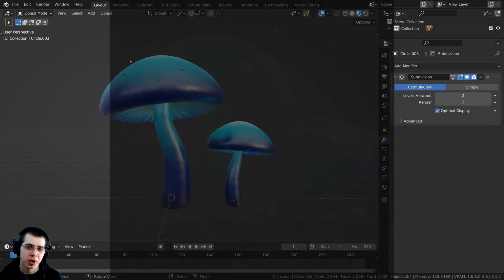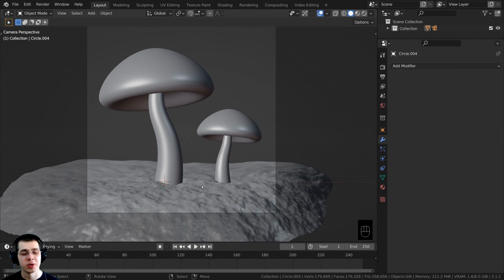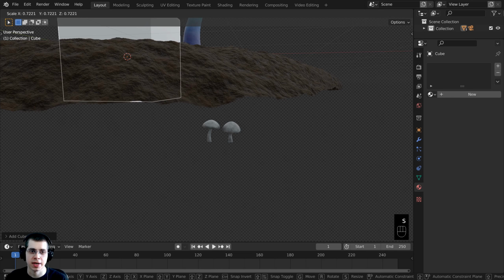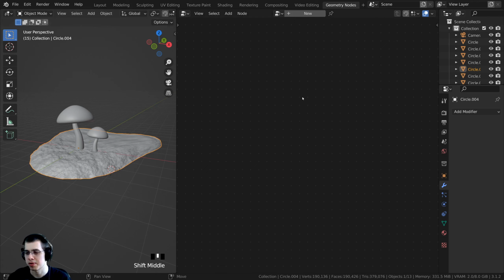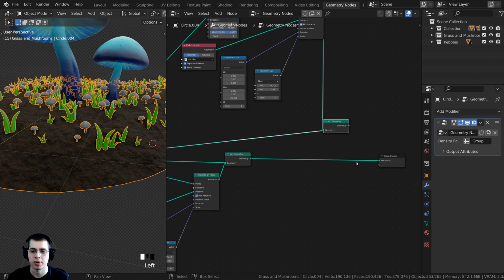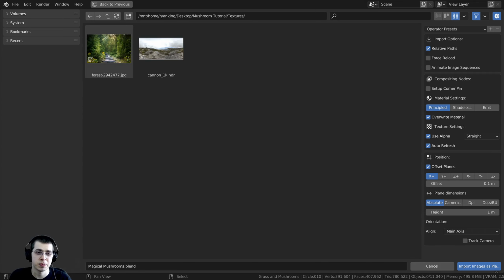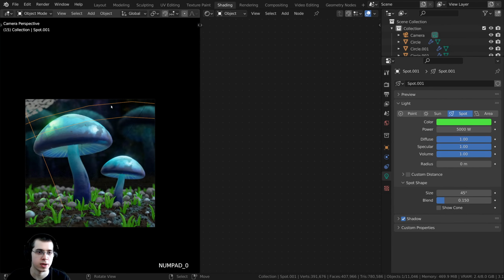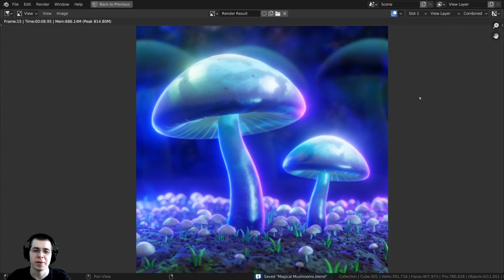Magical Mushrooms 🍄 Part 2 (Blender Tutorial)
This is part 2 of the tutorial series, where were creating this Magical Mushroom animation in Blender Eevee. 🍄